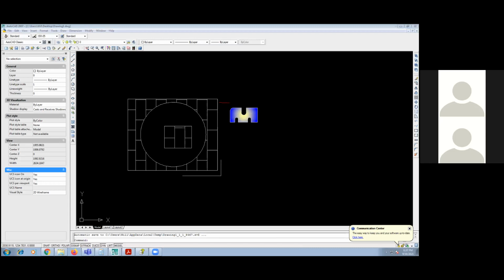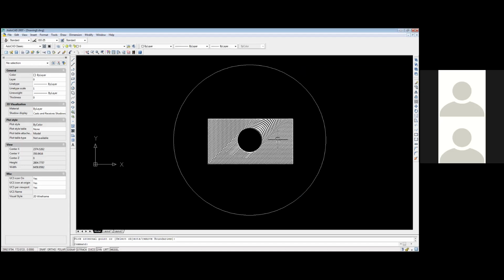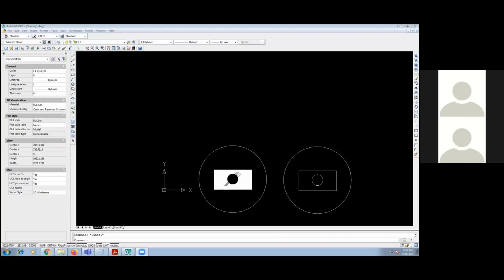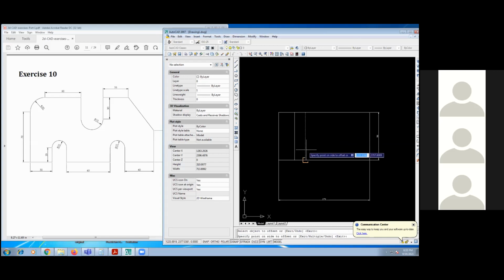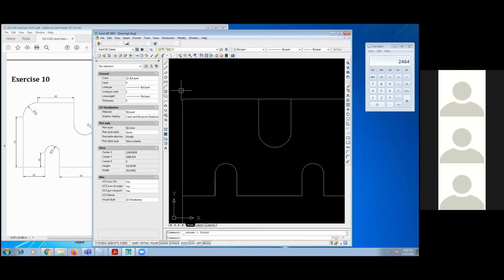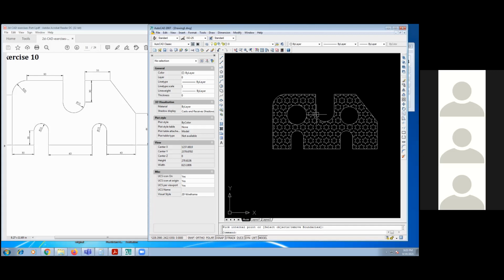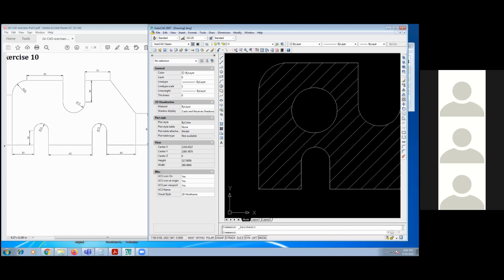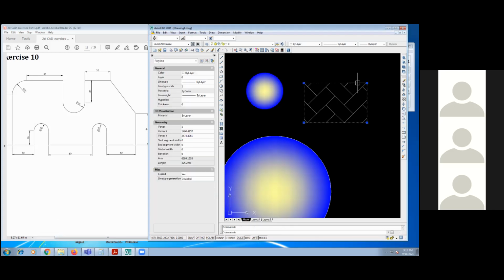IFF Basics ACAD Lesson 11 Batch2 2021